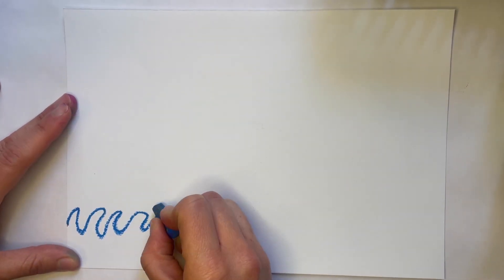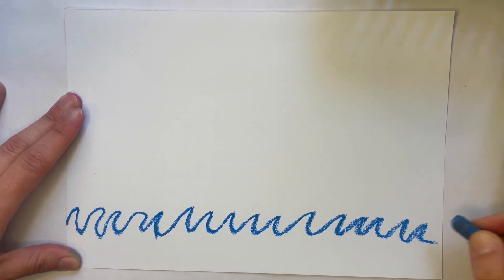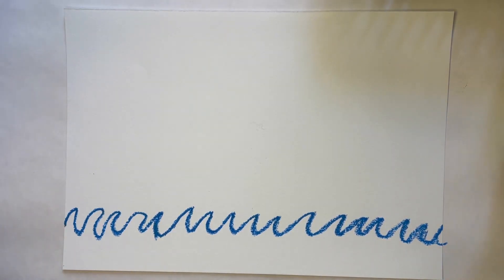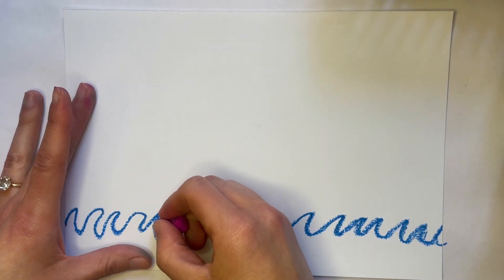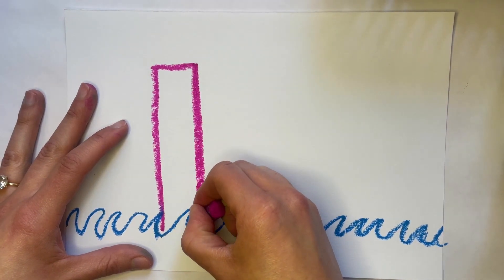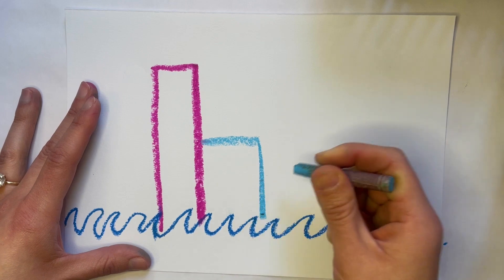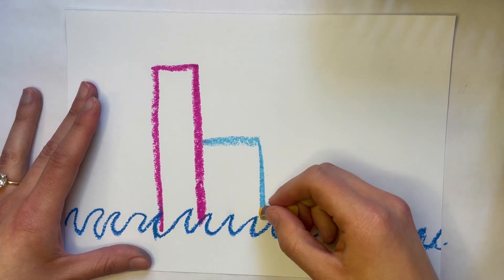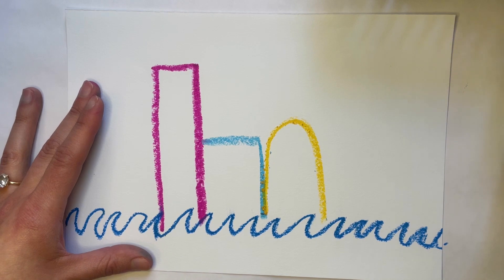Let's Paint a Castle ✨🏰 with Ms. Rachel!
Let's paint a castle! In this mini art lesson with Ms Rachel you will be able to be as creative as you want and paint your own magical castle! You can paint a scary castle or a castle covered in flowers!

Materials:
Paper, liquid watercolors & jars, paintbrushes, washi-tape, & oil pastels

Remember you don't have to have all the materials to do this project you can create a beautiful castle using any art materials! We will focus on shapes, colors and of course your creative imagination!